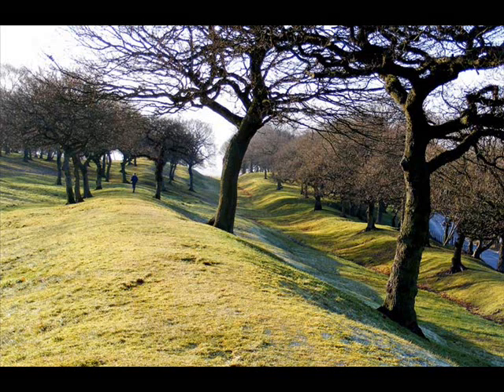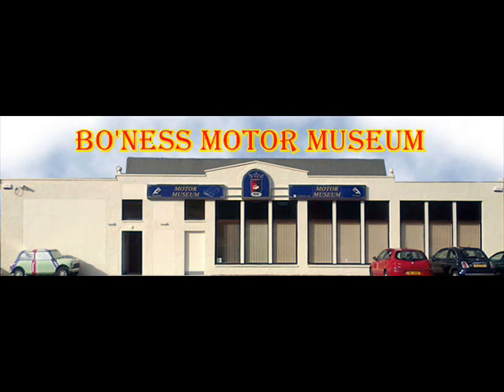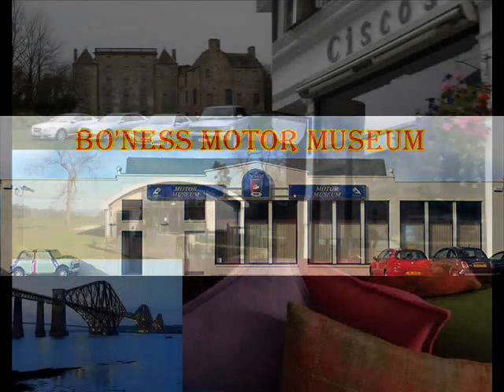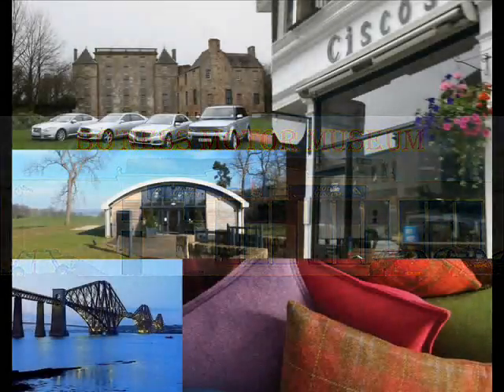Boness Discover Local